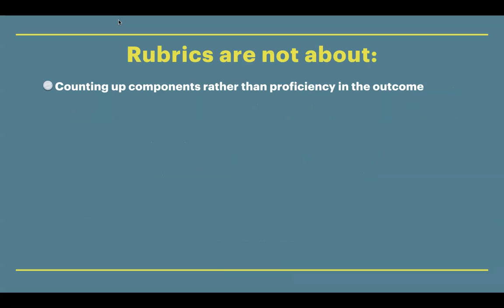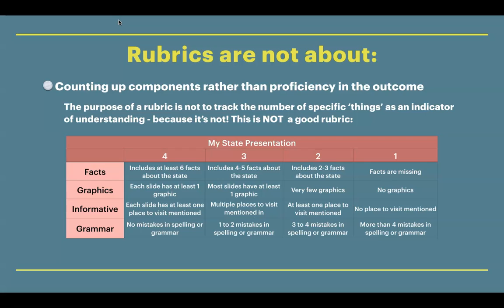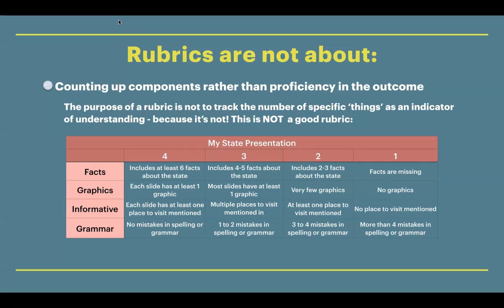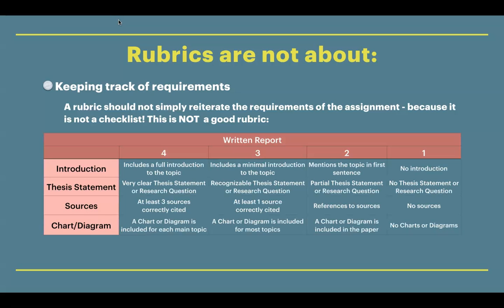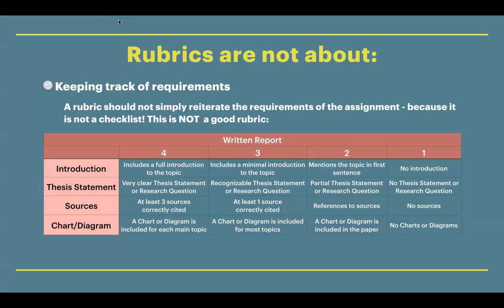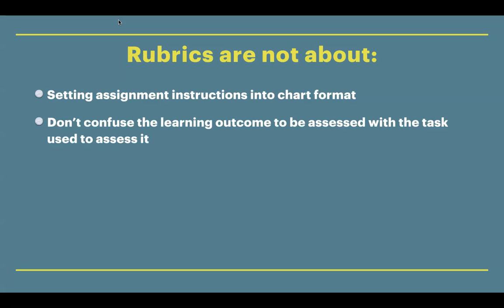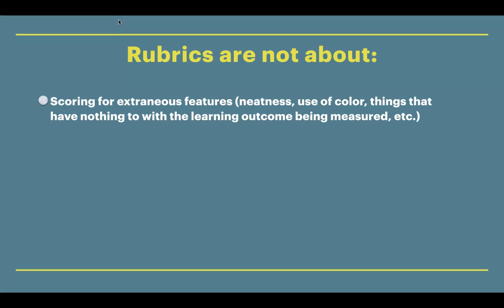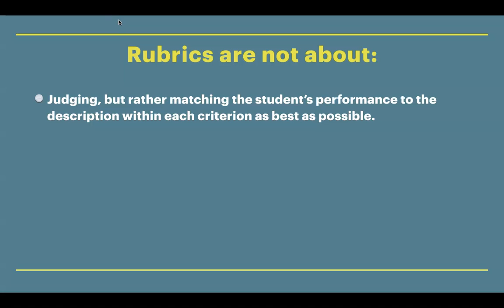What Rubrics Are Not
Part of the Continuing Education course, "Rubrics: Good for Students and Teachers" at Fresno Pacific University as taught by Kevin Scritchfield. This video focuses on what many consider to be rubrics, but they are not rubrics and are actually other types of measuring devices rather than measuring how a student demonstrated their actual learning of a specific learning objective.